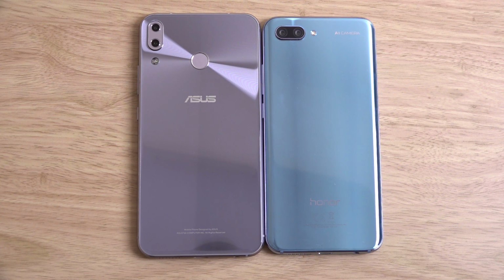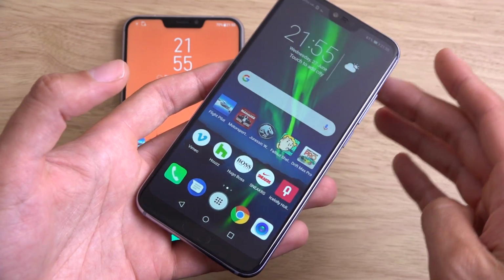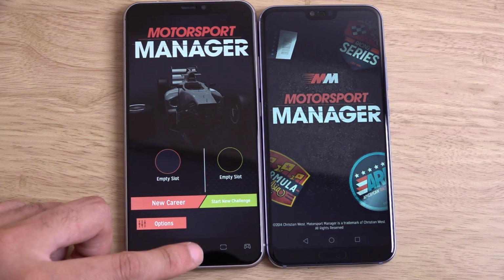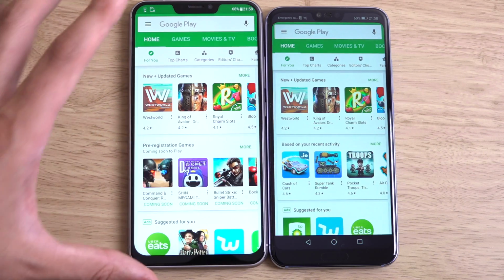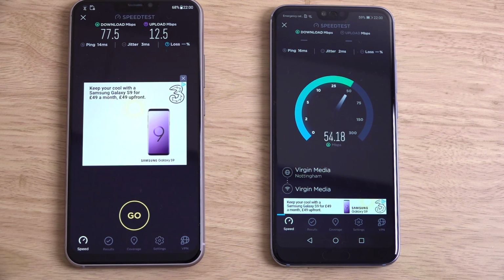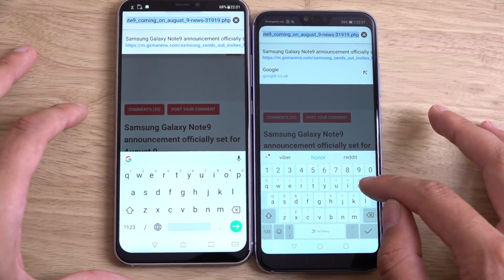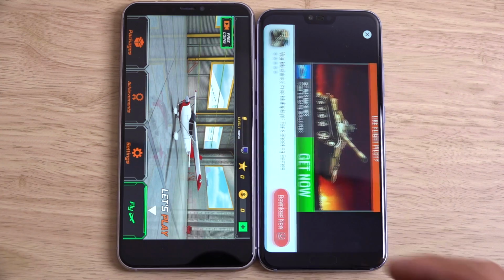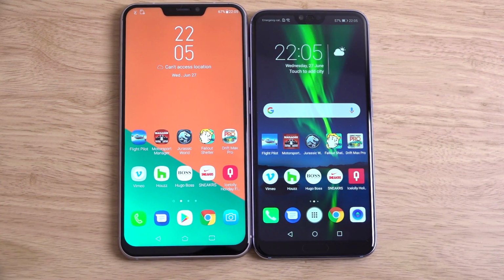Asus Zenfone 5Z vs Honor 10 - Speed Test!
Asus Zenfone 5Z and Huawei Honor 10 Clash for best Budget Flagship 2018!